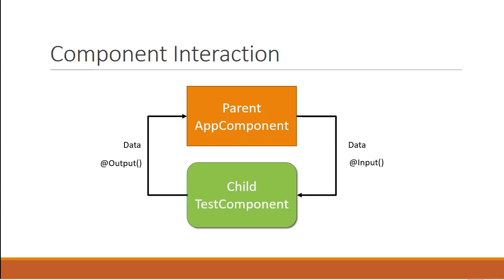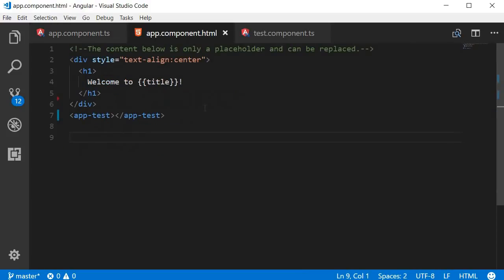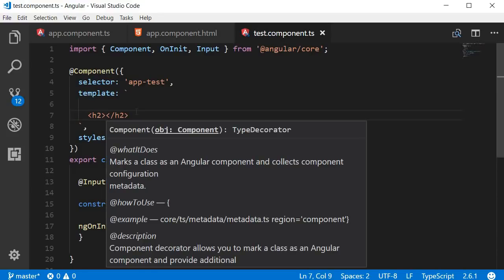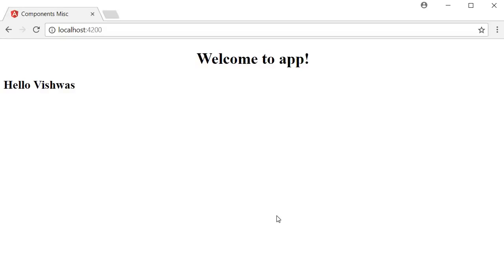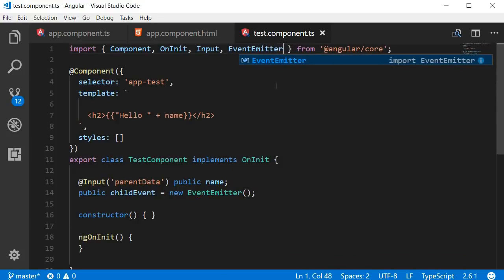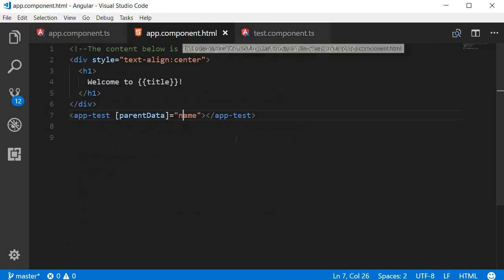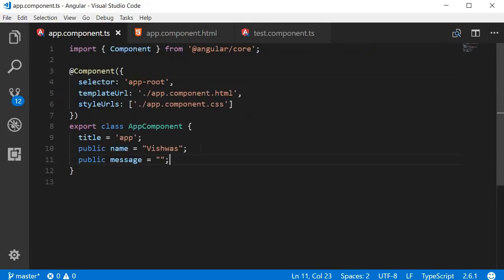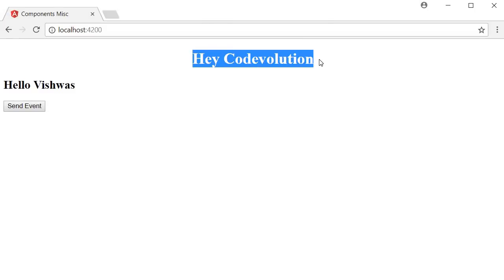Angular 7 Tutorial - 15 - Component Interaction 2019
Angular | Angular Tutorial for Beginners | Component Interaction